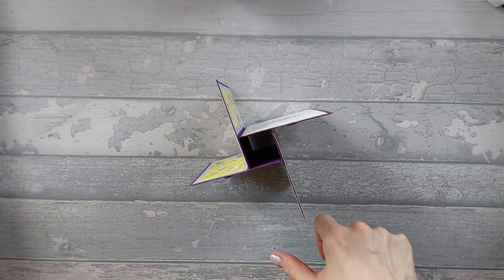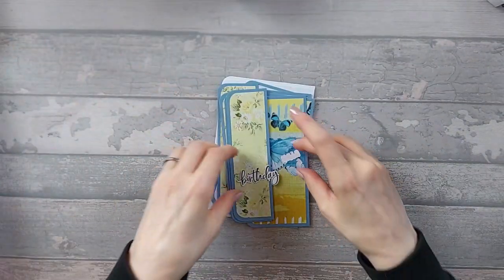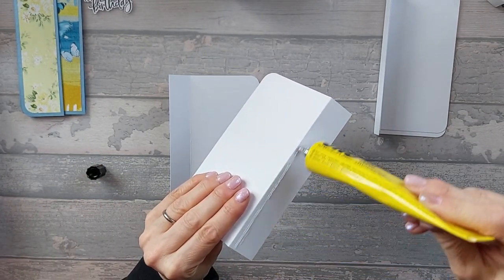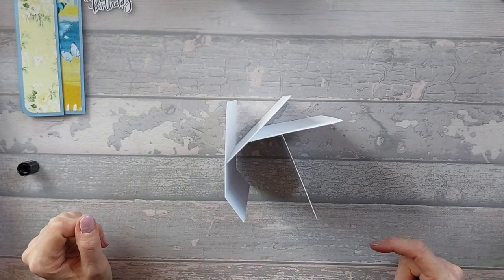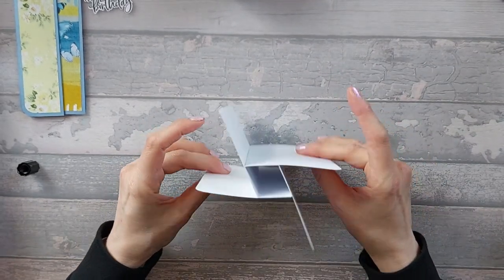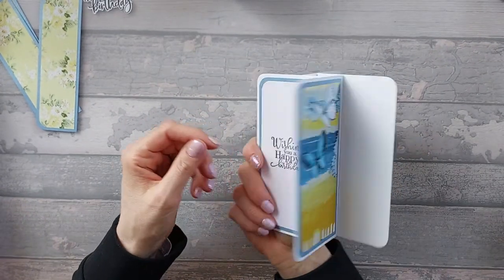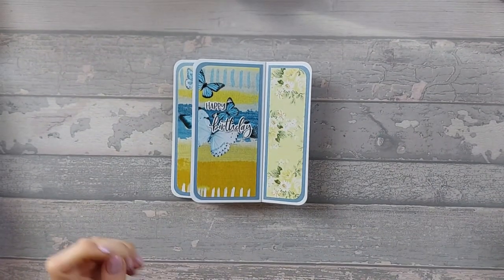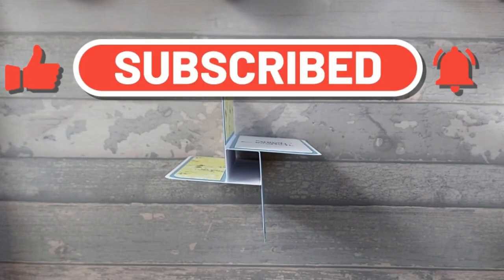🔵 Square Pinwheel Card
In today's tutorial, I'll be making the first of three different versions of a Pinwheel card. I had a message from CraftyLady11 who was having problems with a Pinwheel die that she had bought. There weren't any good instructions on how to make the Pinwheel card up using the die, so I decided to have a go and experiment with the same die cut shape but use different sizes - so that you can make these cards without a die. It also got me thinking about different shapes too!. video coming soon!!!